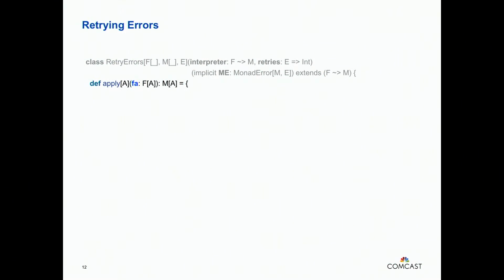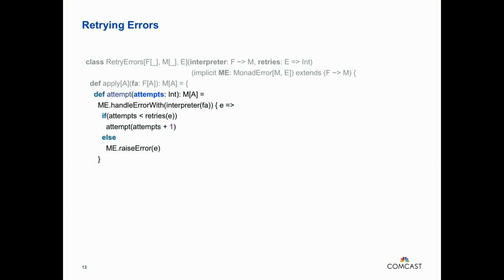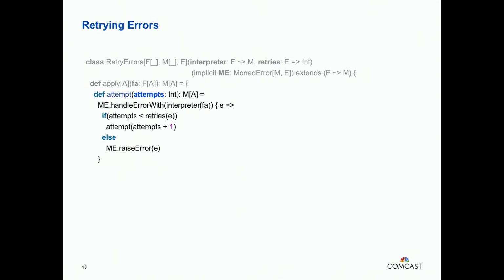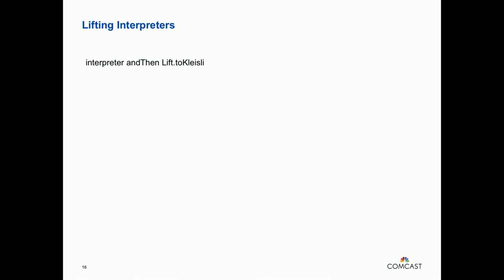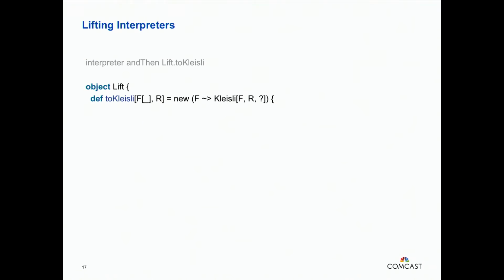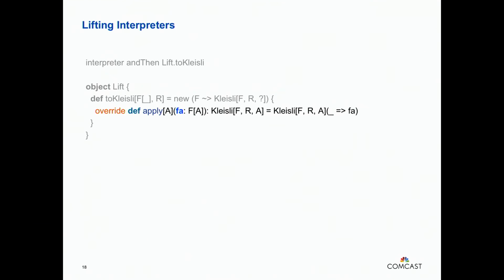scala.bythebay.io: David Cleaver, Finding the Free Way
Free Monads are quickly being adopted as the best technique for developing in a pure functional style. Unfortunately, the details for how to best apply them is often left as "an exercise for the reader." Recently my team began using Free Monads to build Web Services within the Play Framework. We wanted to use Free Monads in an easy to follow way with minimum boilerplate, while still slotting naturally into the Play Framework. In this talk I'll outline how we took some wrong turns, hit a few potholes, but ultimately found a way to use Free that works for us.

David Cleaver
Senior Principal Engineer, Comcast
Dave Cleaver is a Senior Principal Engineer at Comcast designing and implementing scalable Web Services and Platforms. He has spent the last two years developing and championing solutions in Scala. His interests include AI planning, distributed systems, programming languages, and type systems.